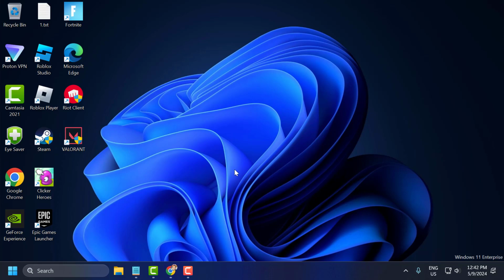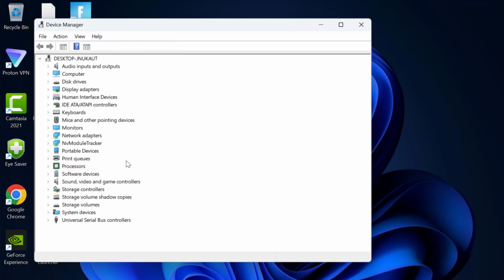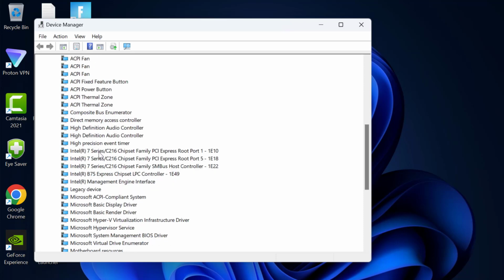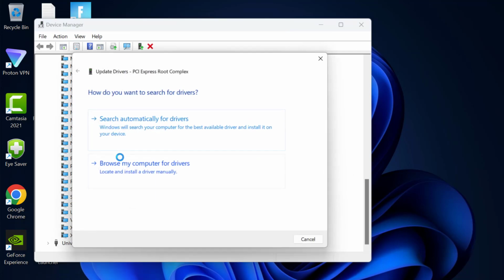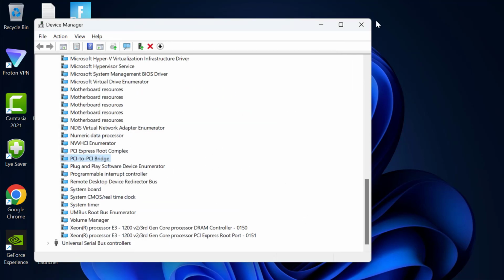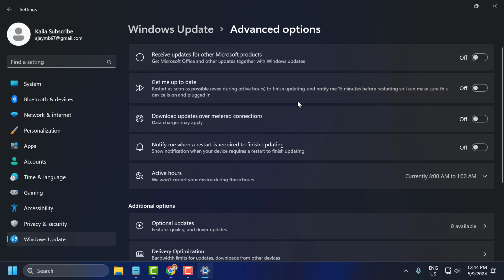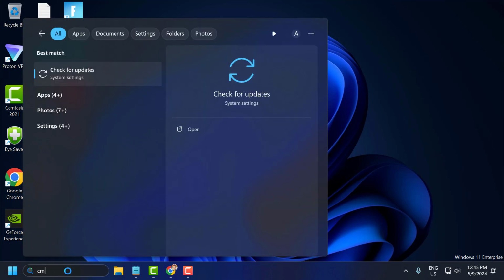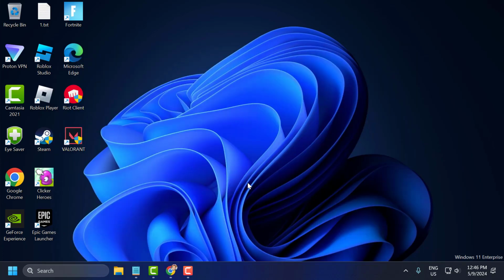How to Fix Nvidia Graphics Not Detected in Device Manager (2024)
When your Nvidia graphics card is not detected in Device Manager, it can hinder your system's performance and graphics capabilities. This guide provides troubleshooting steps to address this issue, ensuring proper detection and utilization of your Nvidia graphics card.

Command Used :
bcdedit /set pciexpress forcedisable

00:00 Intro
00:13 Solution 1
02:11 Solution 2